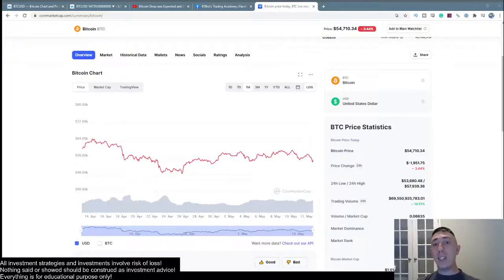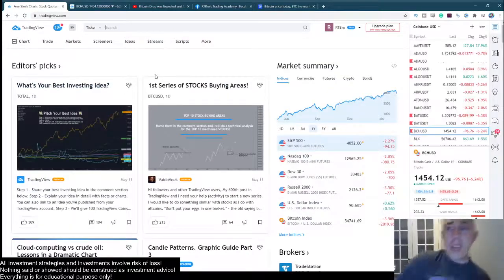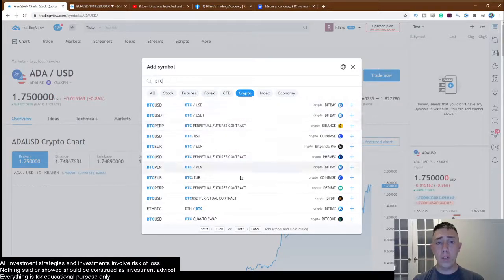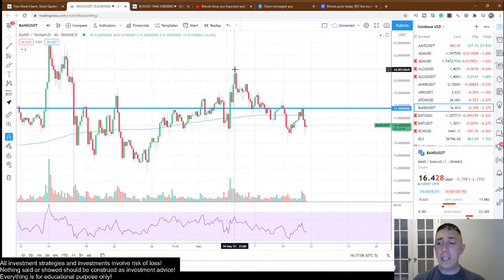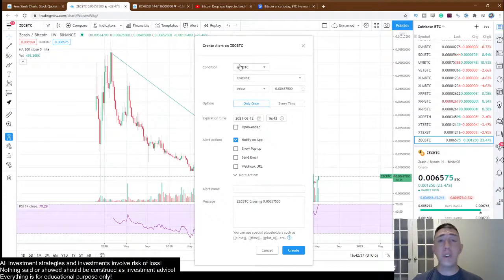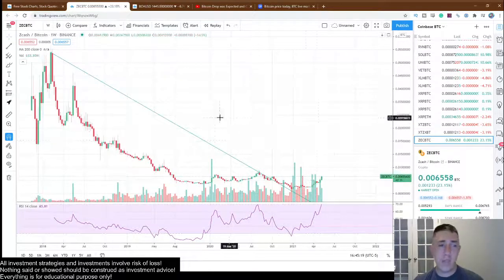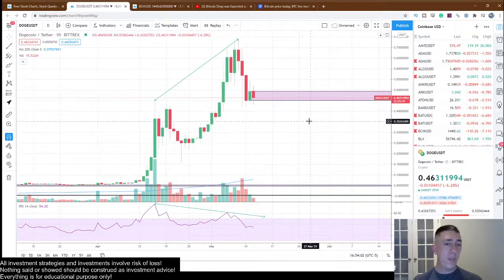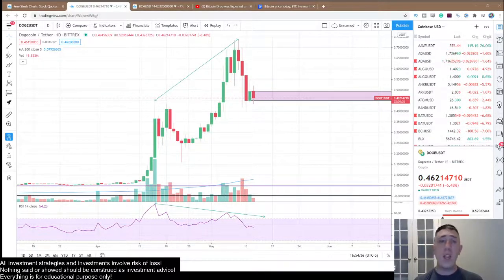How to use a chart and how to use the indicators I teach?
Tradingview is an essential tool for traders of all experience levels.  This video teaches you how to use it and get it set up.

RTBro is an experienced trader who has made a lot of money using a logical, systematic, and proven approach to trading based off of strict Technical Analysis.  News and Fundamentals are not factored into the analysis since they are generally already priced in or impossible to predict.

Trading cryptocurrencies carries a high level of risk, and may not be suitable for all investors. Before deciding to trade cryptocurrency you should carefully consider your investment objectives, level of experience, and risk appetite. The possibility exists that you could sustain a loss of some or all of your initial investment and therefore you should not invest money that you cannot afford to lose. You should be aware of all the risks associated with cryptocurrency trading, and seek advice from an independent financial advisor. ICO's, IEO's, STO's and any other form of offering will not guarantee a return on your investment.